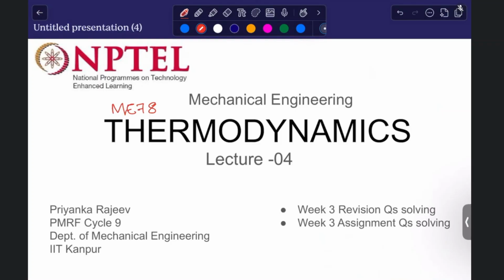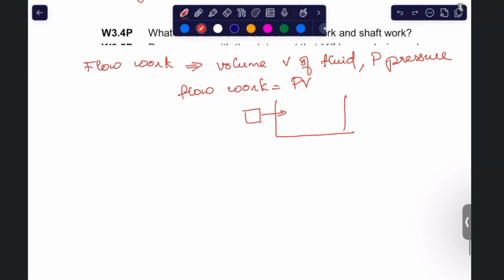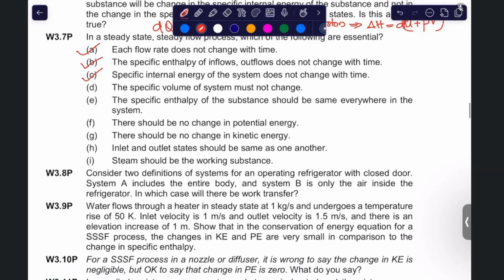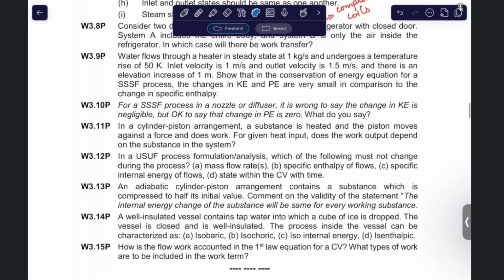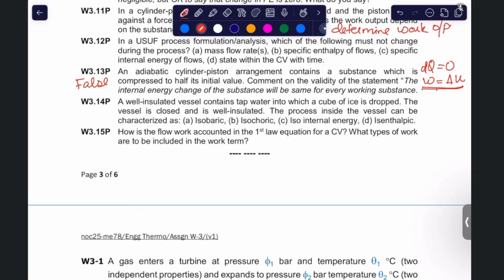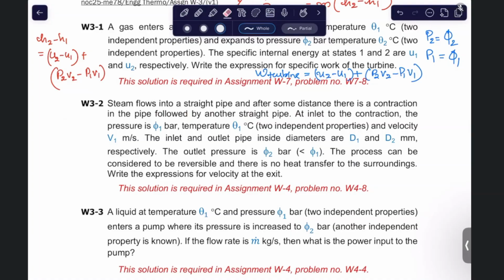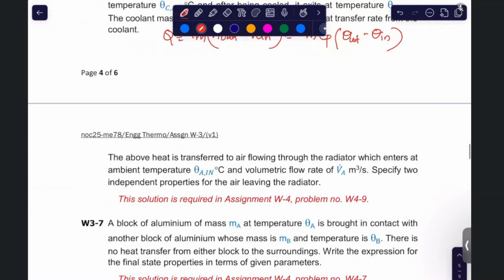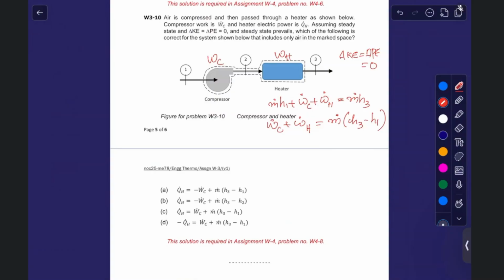ME78 Thermodynamics Lecture 04|| NPTEL JAN-APRIL 2025 || Priyanka Rajeev|| IIT Kanpur || PMRF TA